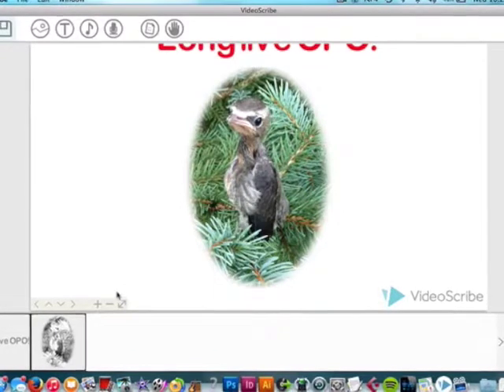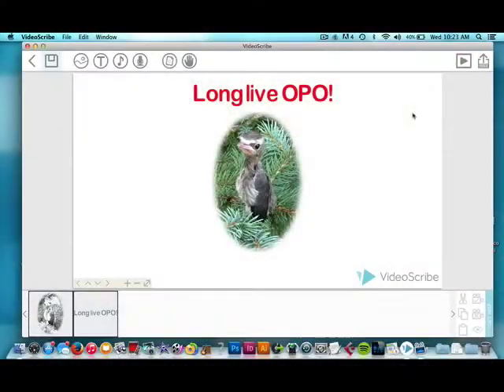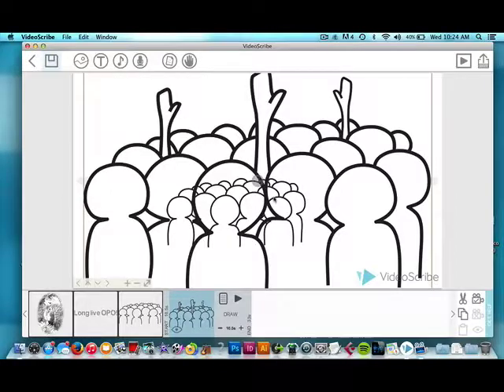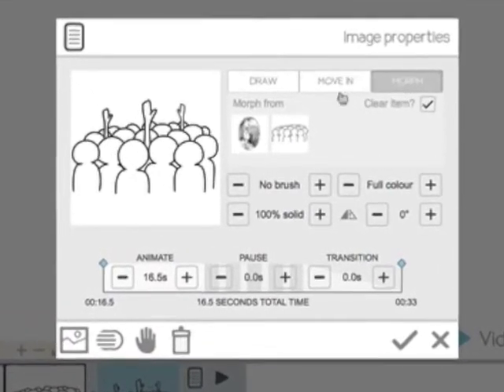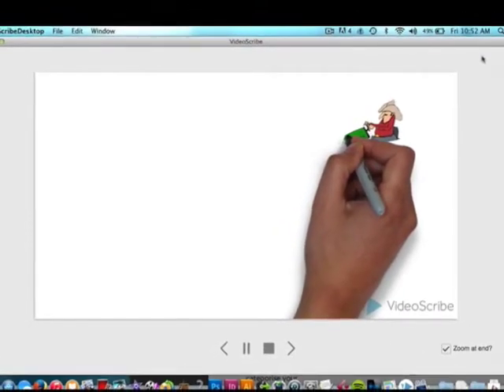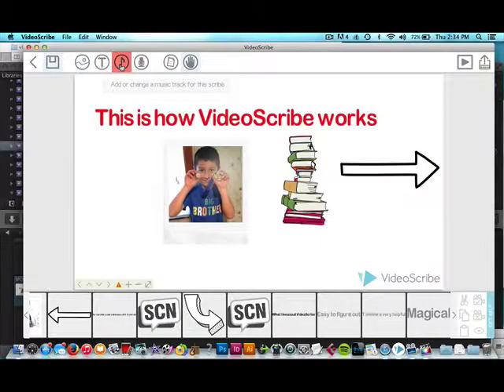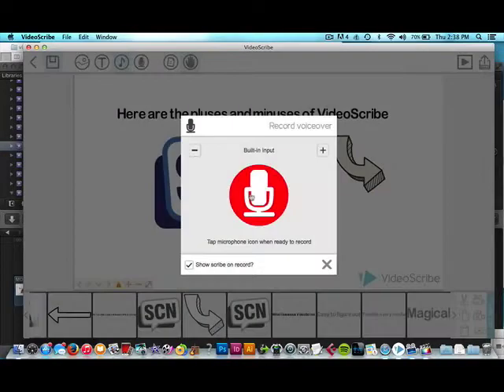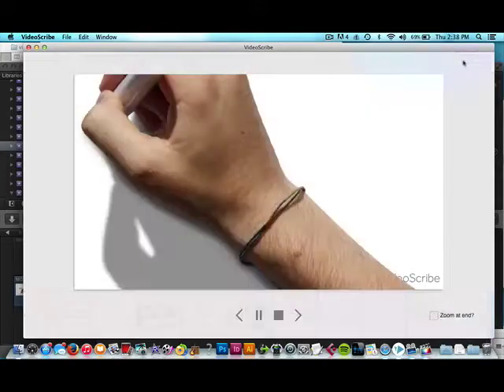Morph your way to success with VS!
We used VideoScribe to tell the story of Opo with interesting whiteboard effects. Today we're wrapping up our VideoScribe experience with a lesson on how to morph from one figure to another, an experience that for this guy resulted in a case of hairline recession. Whew!  You'll also learn how to add music and narration to your VideoScribe project. Enjoy!